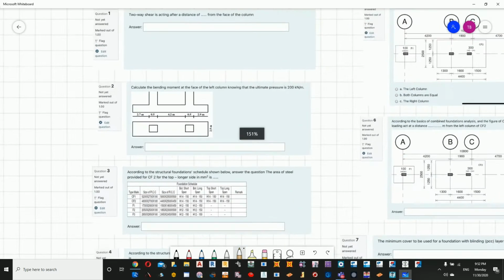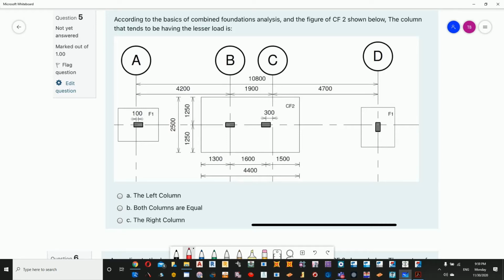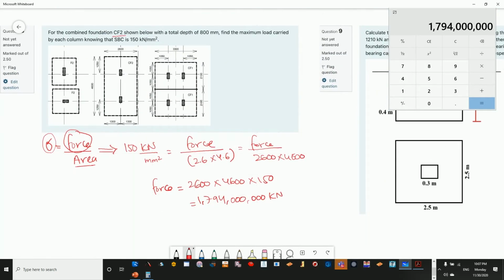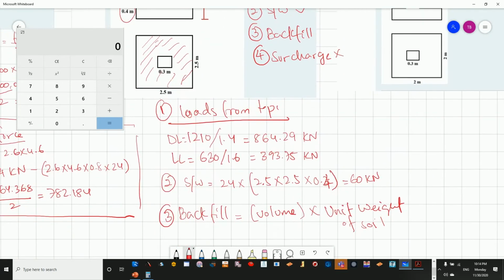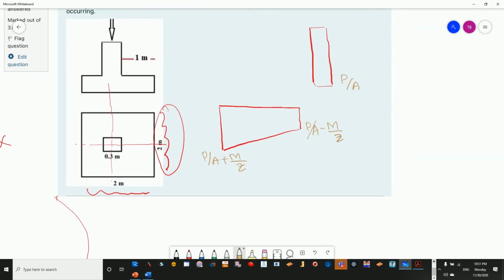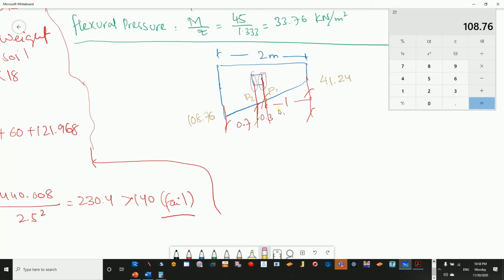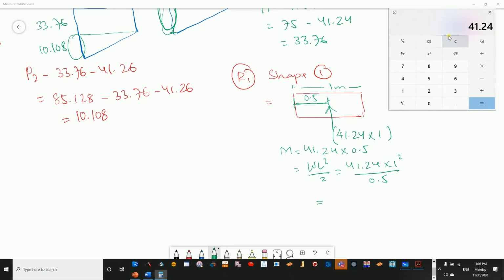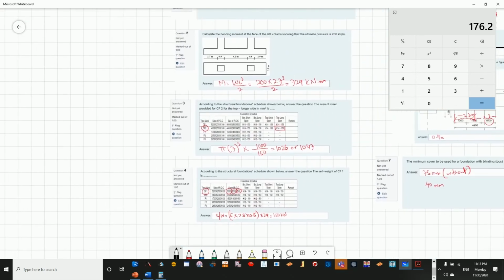Advanced RC Design - Test 2